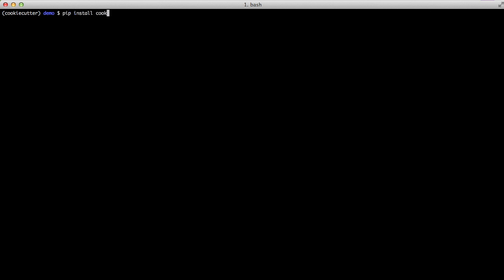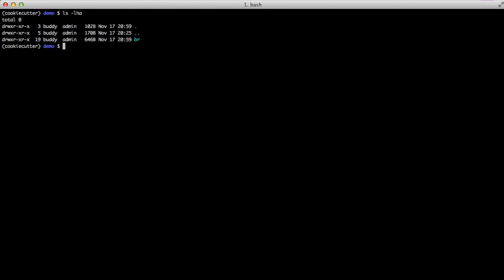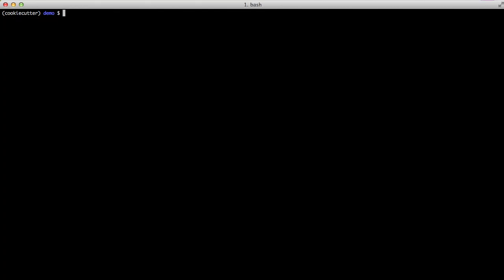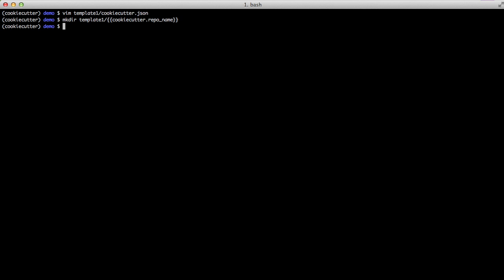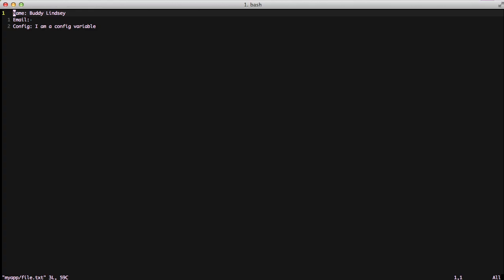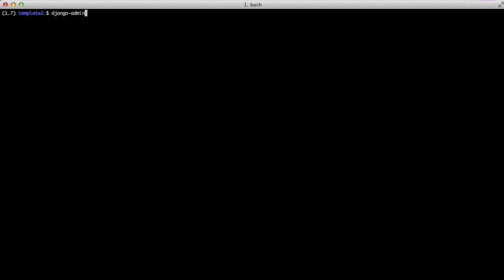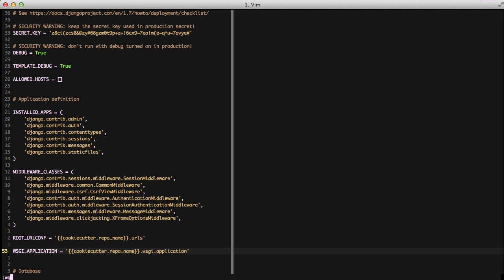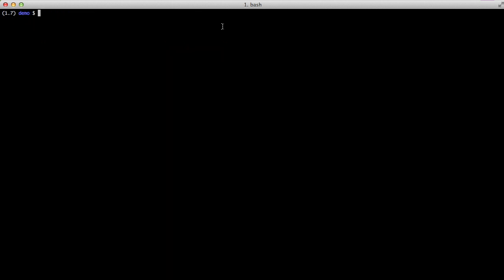Project Templates with Cookiecutter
When we start new projects we want to solve a problem, not write boilerplate. Cookiecutter helps you to stop writing boilerplate. In this video you will learn what cookiecutter is, and how to create templates so you can save yourself time and effort starting new projects.